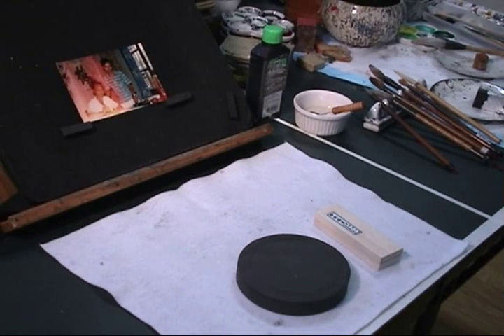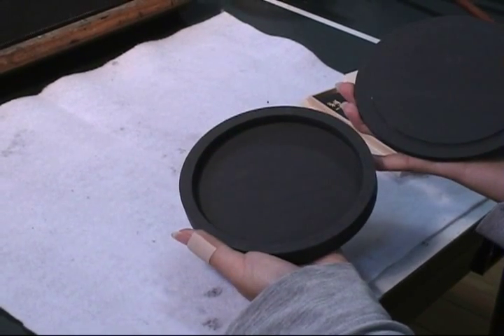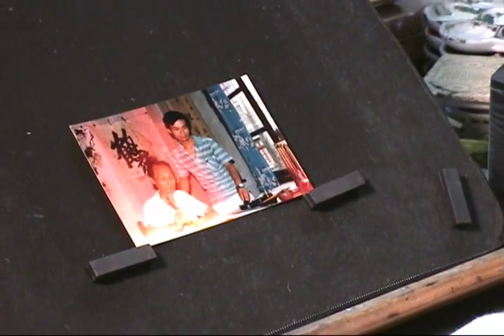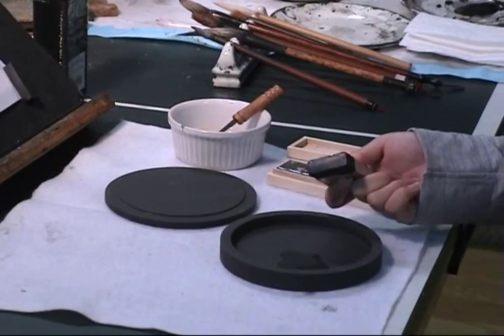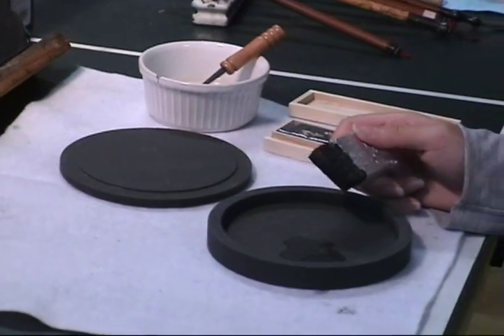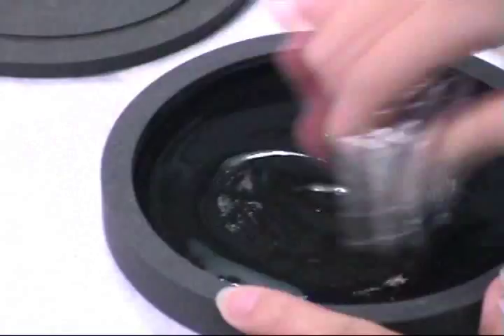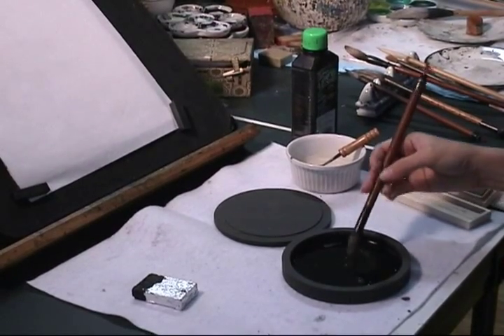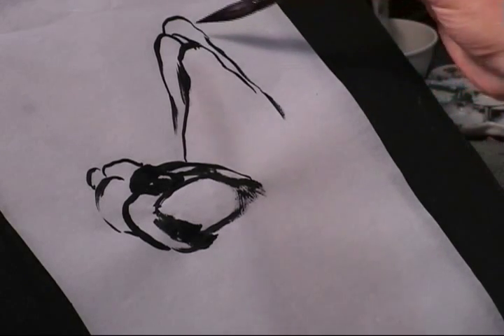Amy's Demo: How to Make Handmade Sumi Ink with Inkstick and Inkstone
This video shows the traditional way of making ink for Chinese calligraphy or brush painting. to purchase inksone and Ink Stick.
Question:  Can you store leftover ink on your inkstone?
Answer:  Yes and no.
You can store leftover ink on your inkstone by adding some clean water to it and putting the lid on it overnight so it wont dry up.  It should be noted that you need an inkstone with a stone lid since a wooden lid wont keep the ink moist/wet like a stone lid will.

The next day you may grind the diluted ink again or just use the grey ink to write or draw.  The overnight ink, known as So-mo in Chinese, has its own characteristics:  1) The glue and ink particles tend to separate on rice paper and create broader watermarks and pastel effects in the strokes.  2) The color of So-mo is less shiny than newly ground ink and that might be good for certain subject matters or styles.

TIP:  use more moisture with the leftover ink to make it look fresher.  If you do not add water to the inkstone to maintain the freshness, it will turn into dirty, dry ink and cannot be revived.

Question: Can I keep the leftover ink for more than 1 or 2 days?

Answer:  NO.  I wouldn't use any ink that is more than 2 days old.
If you are not planning on using the leftover ink within the next 2 days, you'd better clean the inkstone right away or add lots of water and clean it as soon as possible.  PLEASE, don't leave any leftover ink on the inkstone for more than 2 days.
For information on how the inkstick is made please watch this video we took in China